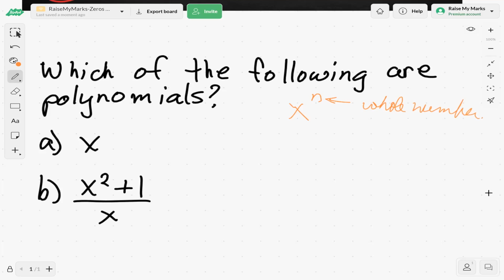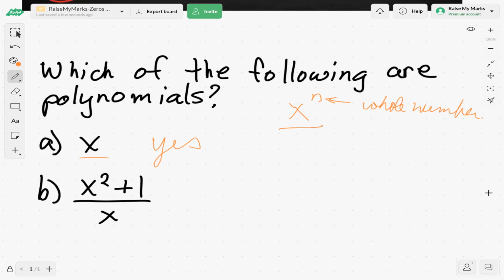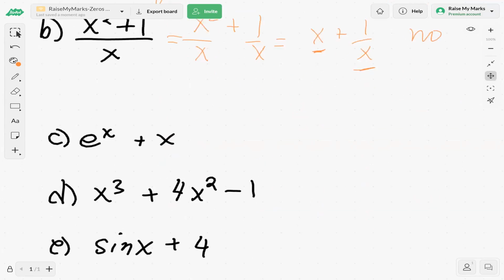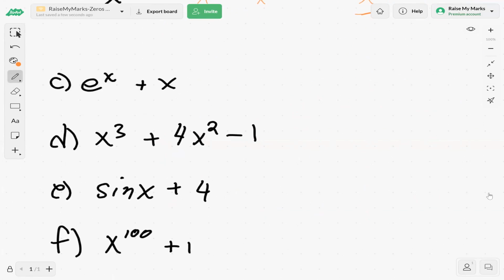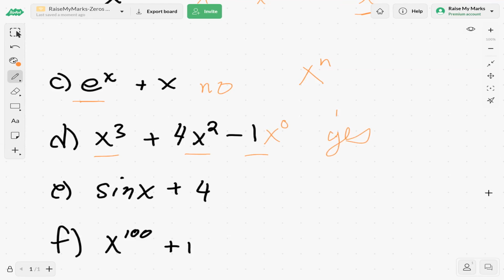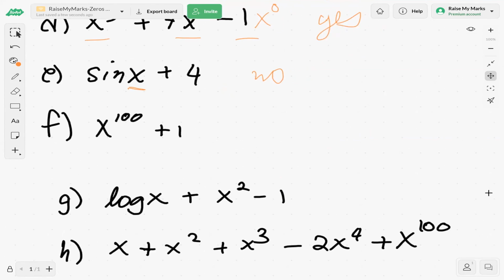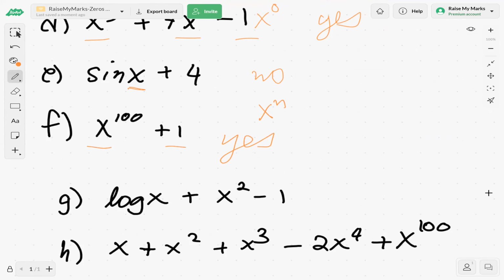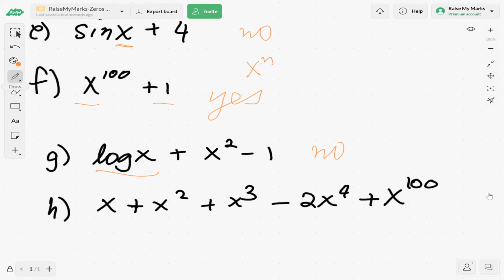Polynomial or Not?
In this video we look at identifying whether a given function is a polynomial or not.  We look at the properties of a polynomial. We work through some examples. Examples are appropriate for students in the Advanced Functions Course MHF4U, Ontario, Canada; IB mathematics and preparation for AP Calculus. .